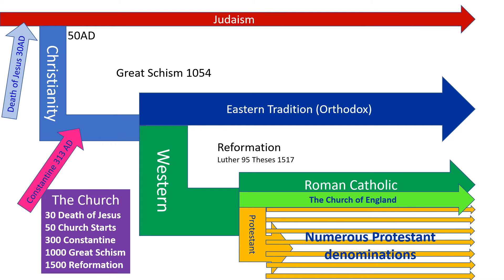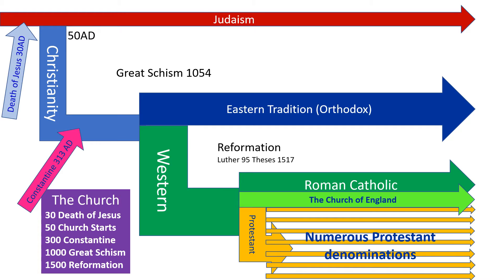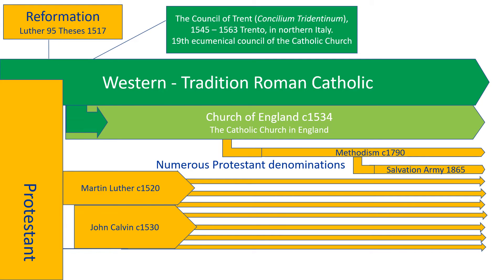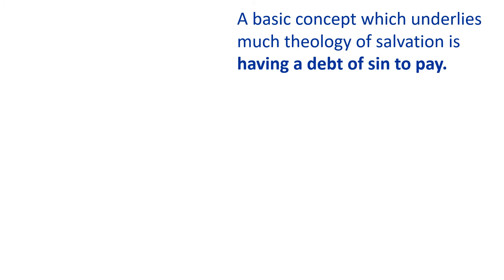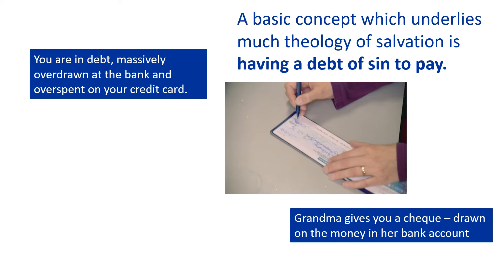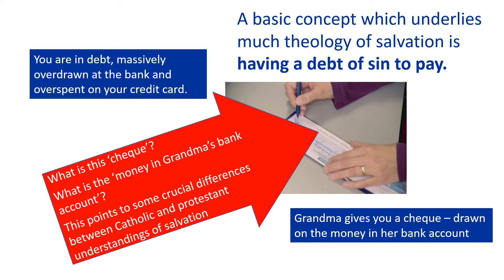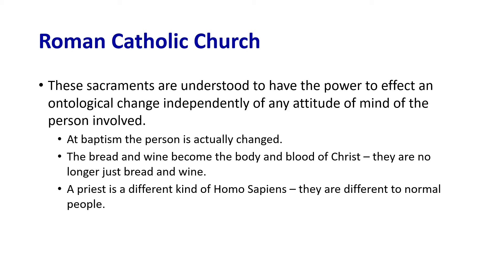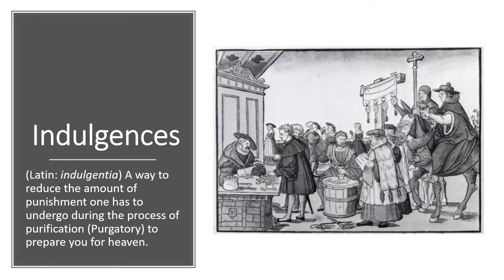Christianity: Reformation and Council of Trent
RS A Level. Christianity. Reformation and Council of Trent